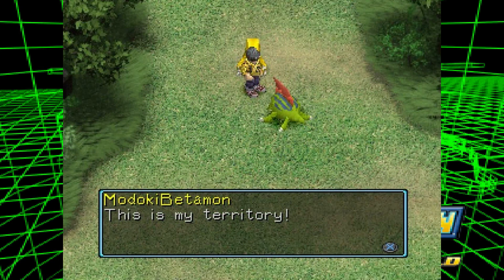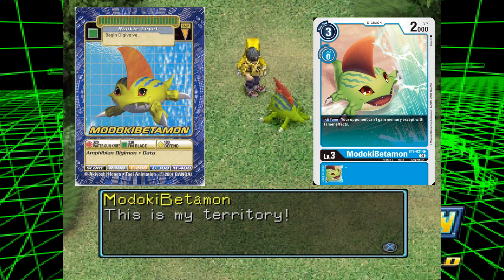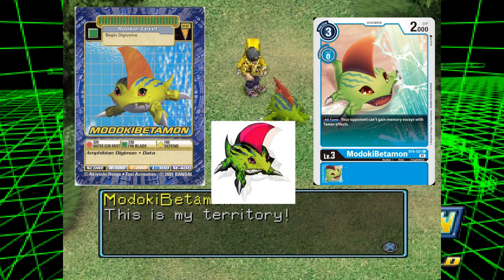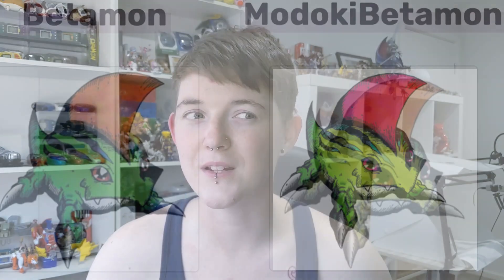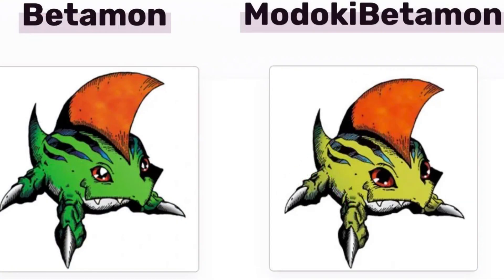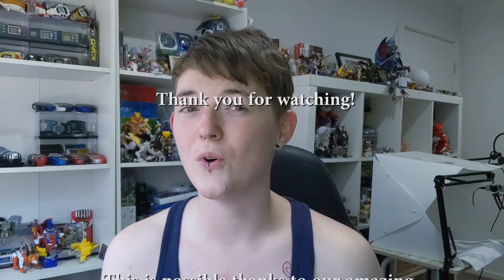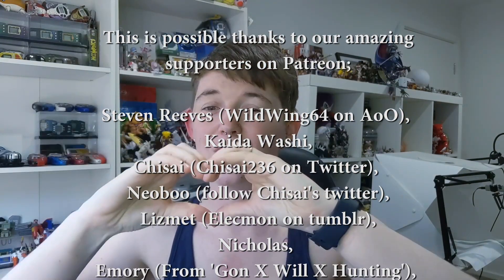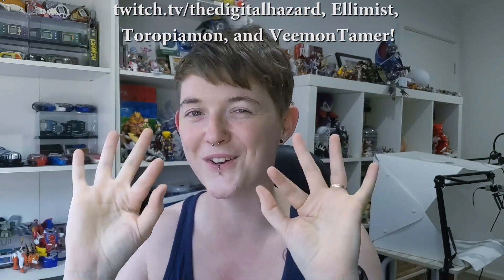These Digimon DO NOT Exist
There are so many rumours, hoaxes, and false memories in the franchise, so let's see which Digimon DO NOT Exist and how they originated!

May Fisher-Guest
Australia

Thank you to our current supporters on Patreon; Steven Reeves (WildWing64 on Archive of Our Own), Kaida Washi, Chisai (Who you can follow on tumblr at chisai236), Lizmet (Elecmon on tumblr), Neoboo, Nicholas, Sam, Emory (From 'Gon x Will x Hunting: A Hunter x Hunter Rewatch Podcast'), Magnus, Lucas, Jaceymon05, Patrick, Jason, Shelby, DigitalHazard (Who is on Twitch at TheDigitalHazard, Ellimist, Toropiamon, and VeemonTamer